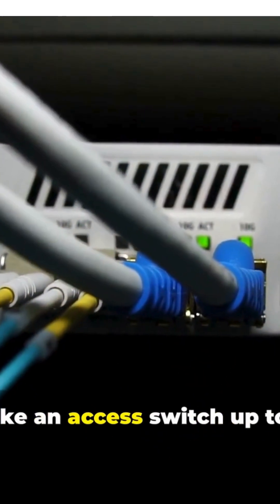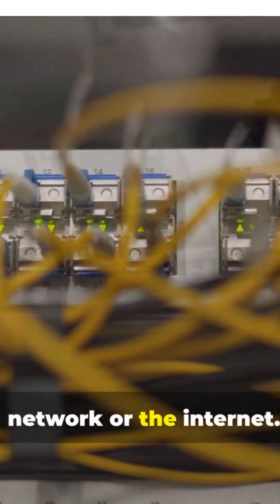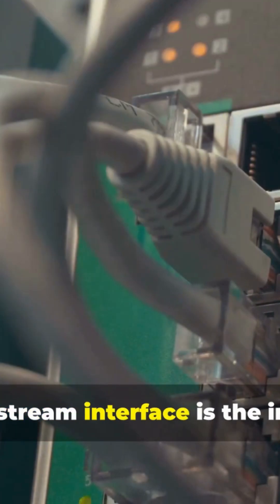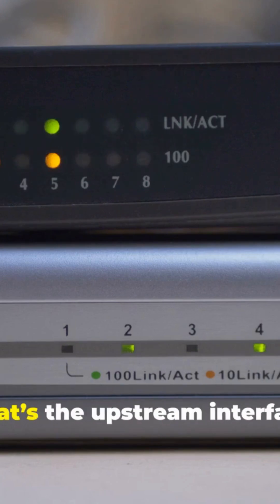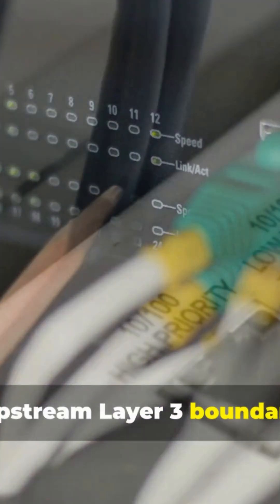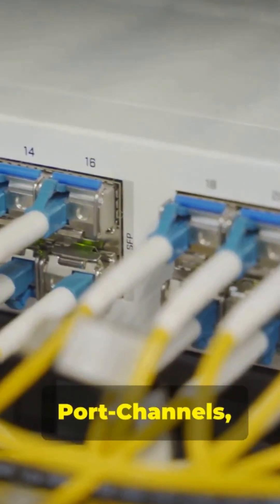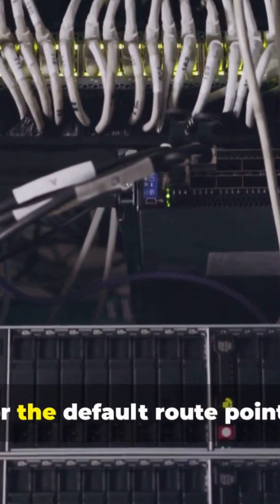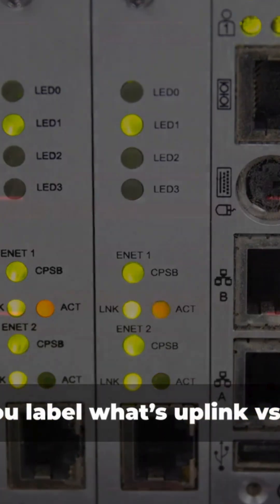✅Difference Between Uplink Port and Upstream Interface on Cisco Devices What an Uplink Port Really?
Uplink Port, downlink ports.
Definition: A dedicated physical port on a Cisco switch or router designed for higher-speed connections to other network devices (e.g., core switches, routers, or service providers).
Purpose: Used to aggregate traffic from multiple lower-speed ports (downlinks) and connect to higher-capacity network segments.
Examples:
Gigabit Ethernet (1G), 10G, 25G, 40G, or 100G ports (often labeled as "Uplink" on switches).
SFP/SFP+/QSFP ports (fiber or copper uplinks).
Characteristics :
Typically has higher bandwidth than downlink ports.
Often supports advanced features like LACP (Link Aggregation) or StackWise (for switch stacking).
2. Upstream Interface
Definition : A logical or physical interface that connects a device toward the core network or ISP (the "upstream" direction).
Purpose : Defines the path traffic takes toward a higher-tier network (e.g., from an access switch to a distribution/core router).
Examples :
A router’s WAN interface (e.g., GigabitEthernet0/0/0 connected to an ISP).
A switch port connected to a core router .
A logical tunnel interface (e.g., GRE, MPLS) leading to an upstream provider.
Characteristics :
Not necessarily a dedicated uplink port (can be any interface).
Often configured with QoS, routing protocols (BGP/OSPF), or NAT for upstream traffic.

Key Differences
Feature Uplink Port Upstream Interface
Type Physical port (usually high-speed) Can be physical or logical
Purpose Connects to higher-tier devices (e.g., core switch) Directs traffic toward the network core/ISP
Example 10G SFP+ port on a switch Router’s WAN interface (e.g., Gig0/0/0)
Configuration Speed/duplex, LACP, StackWise Routing, NAT, QoS, BGP/OSPF
Usage Found in switches, routers Used in routers, firewalls, gateways
Practical Example
Uplink Port : A 10G port on a Cisco Catalyst 9300 switch connecting to a core switch (9500) .
Upstream Interface : A GigabitEthernet0/0/0 on a Cisco ISR router configured with BGP to connect to an ISP .
Conclusion
Uplink Port = A high-speed physical port for connecting to higher-tier devices.
Upstream Interface = The logical/physical path toward the core/ISP, often requiring routing/QoS.
Would you like a deeper dive into configuration examples? 🚀 Here's a more technical deep dive with configuration examples to clarify the differences:
Configuration Examples: Uplink Port vs. Upstream Interface
1. Uplink Port (Switch to Core)
Scenario : A Cisco Catalyst 9300 switch connects to a core switch (Catalyst 9500) via a 10G SFP+ uplink port .

bash
Copy code
interface TenGigabitEthernet1/1/1
 description UPLINK_TO_CORE_9500
 switchport mode trunk
 switchport trunk allowed vlan 10,20,30
 channel-group 1 mode active  ## LACP for redundancy
 speed 10000
 duplex full
 no shutdown
Key Points :
Physical high-speed port (10G).
Trunk mode carries multiple VLANs.
LACP (EtherChannel) for redundancy.
2. Upstream Interface (Router to ISP)
Scenario : A Cisco ISR 1000 series router connects to an ISP via Gig0/0/0 (upstream interface).
Copy code
interface GigabitEthernet0/0/0
 description UPSTREAM_TO_ISP
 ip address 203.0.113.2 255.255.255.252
 ip nat outside  ## NAT for internet traffic
 ip route 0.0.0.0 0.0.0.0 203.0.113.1  # Default route to ISP
service-policy output QOS_POLICY Prioritize VoIP traffic
 no shutdown
Key Points :
Logical gateway to the internet.
NAT & routing (BGP/static).
QoS policies for traffic shaping.
When Would They Overlap?
A router’s uplink port (e.g., 10G interface) can also be the upstream interface if it connects directly to an ISP.
Example:
bash
Copy code
interface TenGigabitEthernet0/0/0
 description UPLINK_AND_UPSTREAM_TO_ISP
Troubleshooting Tips
Uplink Port Issues
Symptoms : Slow speeds, packet drops.
Checks :
bash
✅ The true purpose of an Upstream Interface (hint: it's not about speed)
✅ Key differences that 90% of network engineers misunderstand
✅ Live Cisco configuration examples for both
✅ Pro troubleshooting tips for when things go wrong
Copy code
show interface TenGig1/1/1  # Verify speed/duplex
show etherchannel summary  # Check LACP status
how ip route  # Verify default route
show ip nat translations  # Check NAT functionality
ping 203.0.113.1  # Test ISP connectivity
Pin a comment asking: "Which do YOU use more - uplink ports or upstream interfaces?
Add a card to your "Cisco Switch Configuration" video